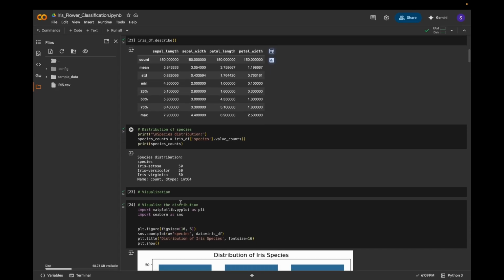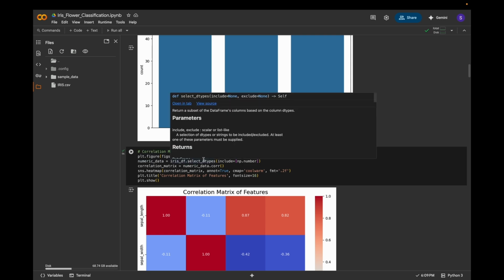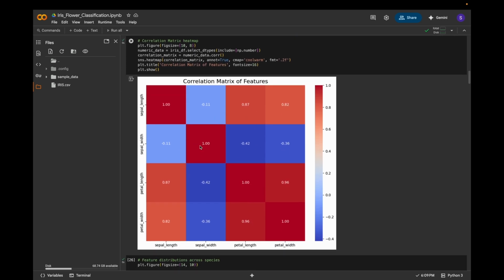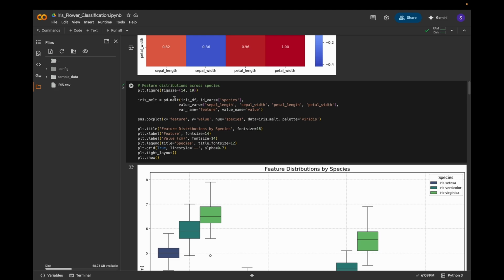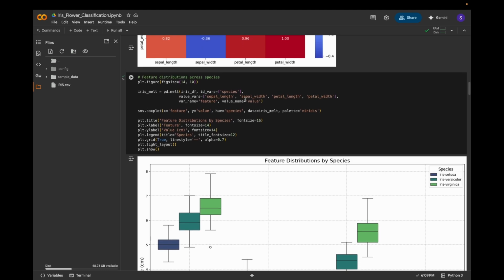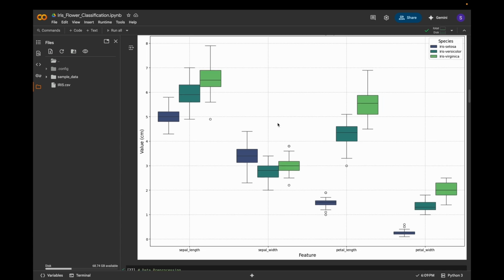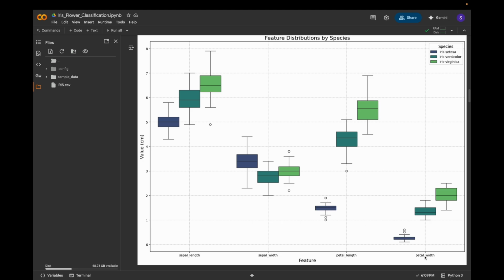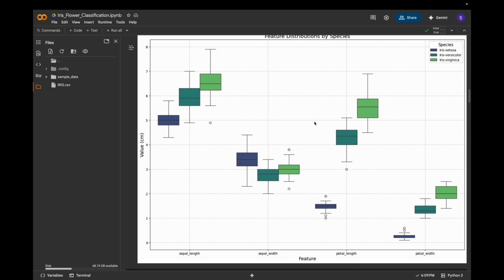Iris Flower Classification Data Exploration & Visualization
This is Iris Flower Classification Data Exploration & Visualization